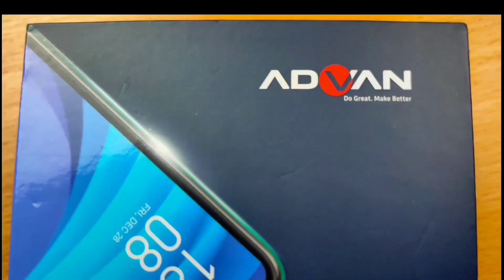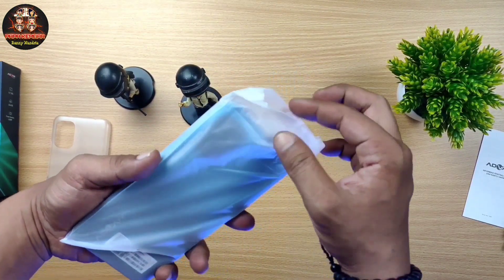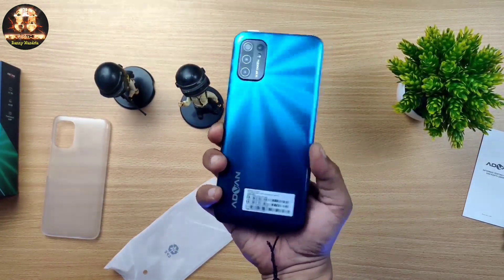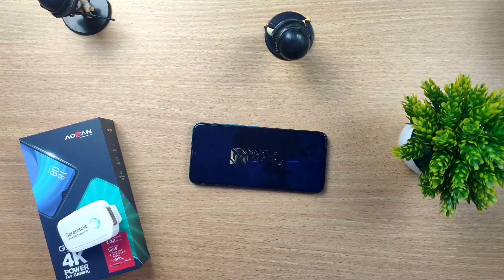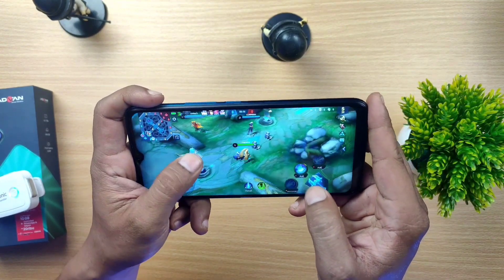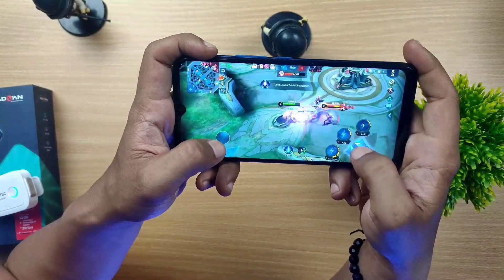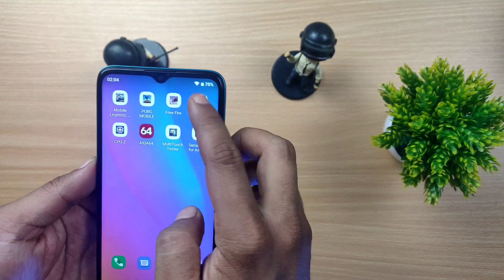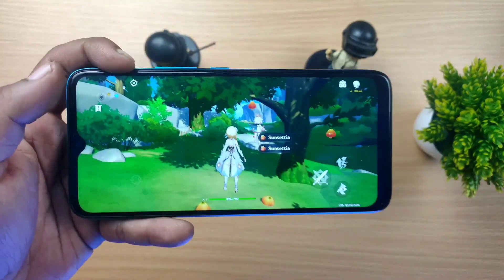Hp Gaming 1jutaan || Review & Unboxing Advan G9 Pro